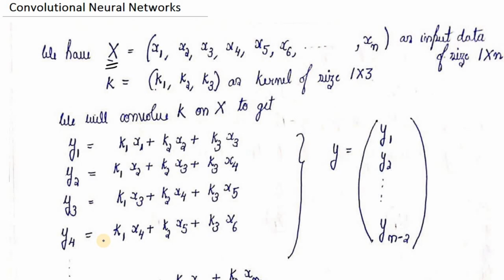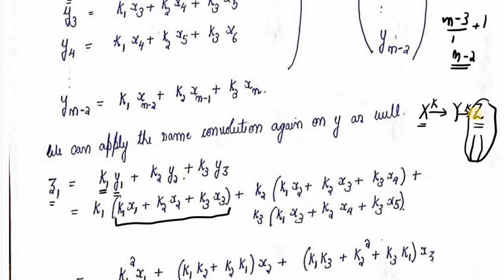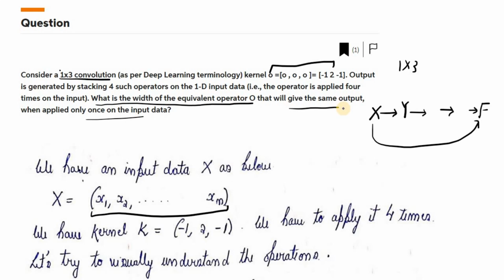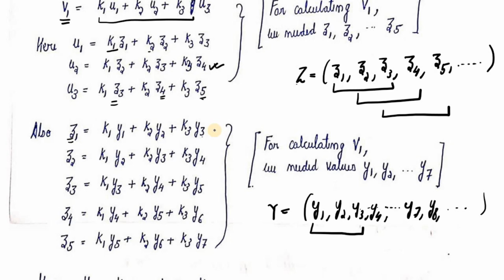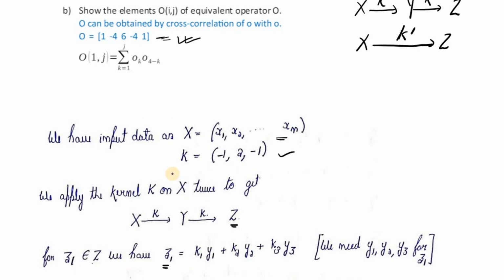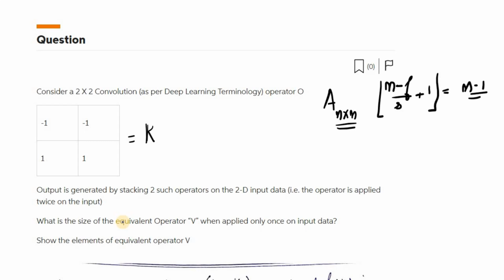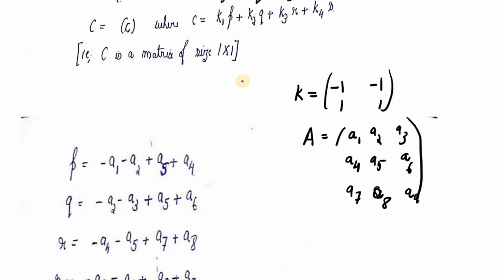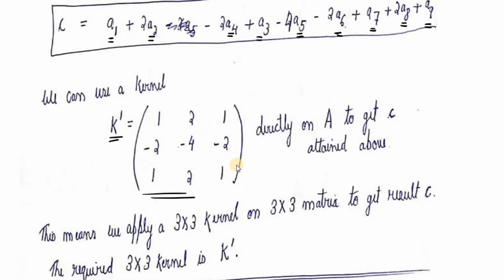Part 3: One dimensional convolution and layer reduction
In this video, we will discuss about One dimensional convolution operation.
We will also discuss how to increase a kernel size while reducing the number of layers needed to get the result.

We cover different numerical problems in this video. They were mostly taken from Chegg and Scribd.

The links of the questions solved are given below

Do make notes while watching the video for better understanding.